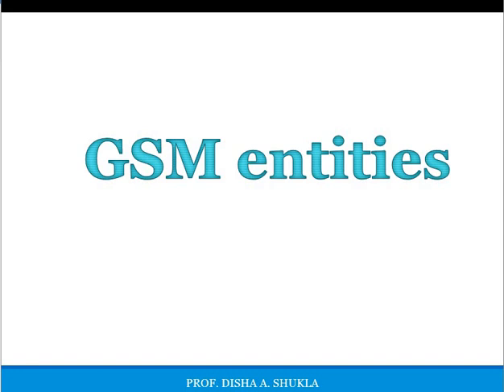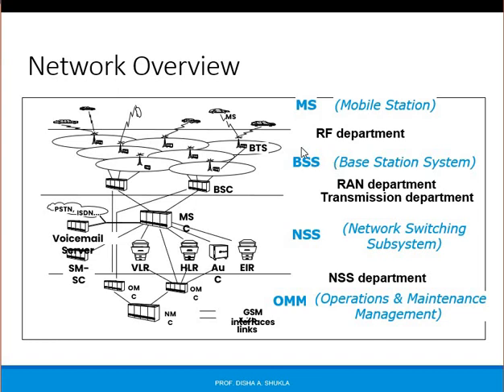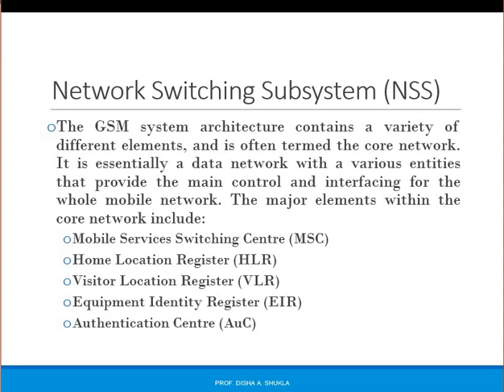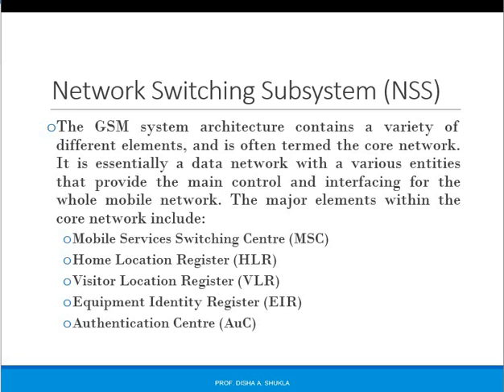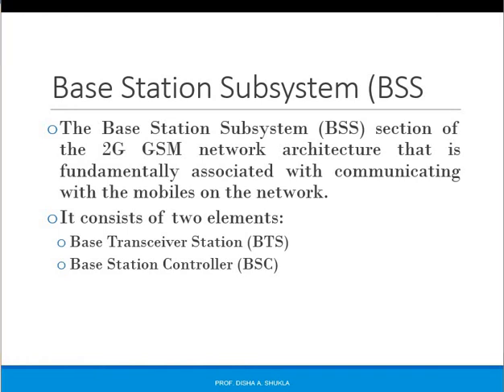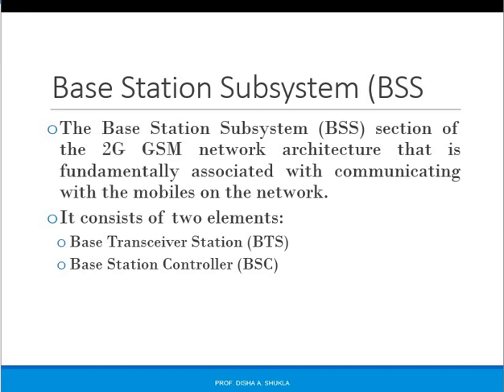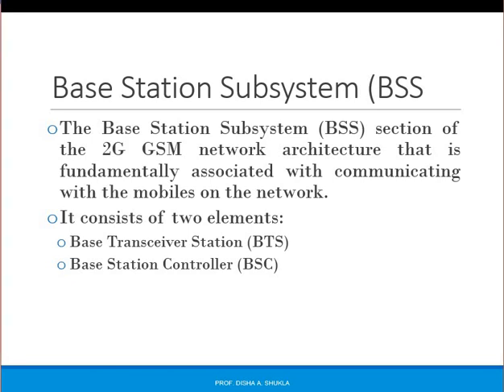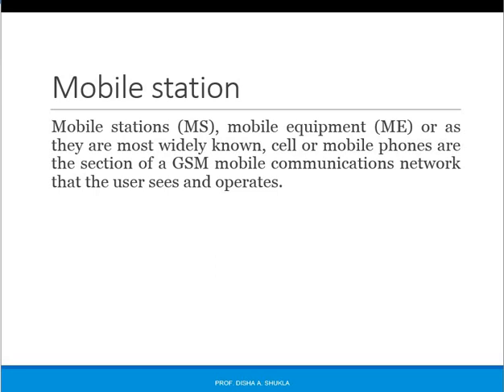GSM network architecture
This video is about the GSM network architecture, how the GSM architecture is build and how each components functions.